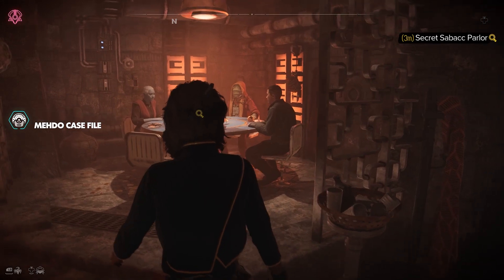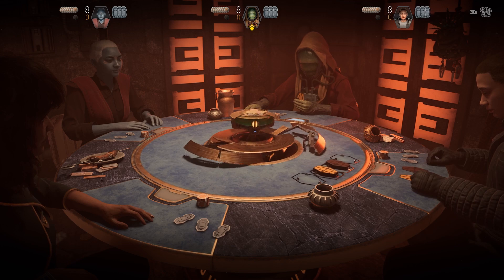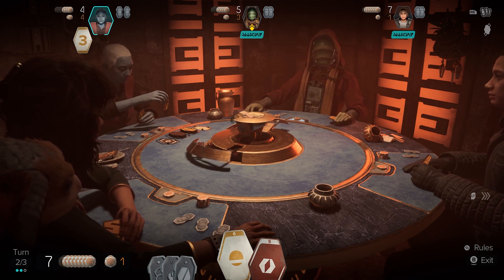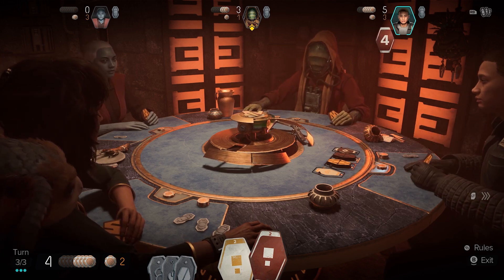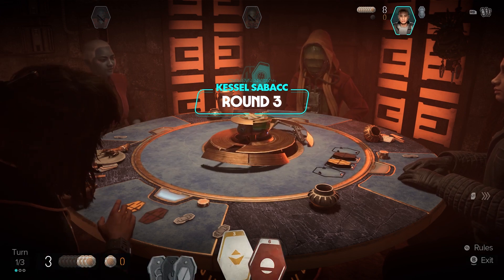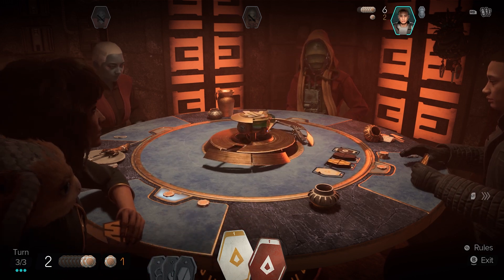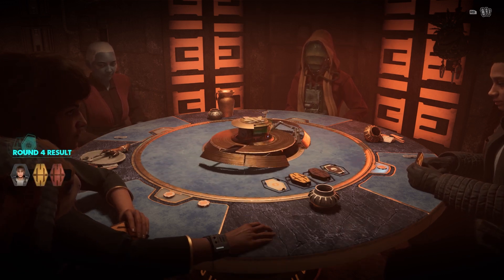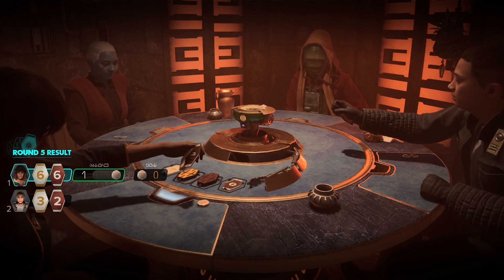Playing Kessel Sabacc in Star Wars Outlaws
Star Wars Outlaws is here from Ubisoft and Massive Entertainment. Playing as Kay Vess, a scoundrel making her way in the galaxy set during the events of The Empire Strikes Back and Return of the Jedi. For some reason, my Kay Vess spends a lot of time playing the minigame Kessel Sabacc, a variation on the card game of Sabacc.

So here’s how to play Kessel Sabacc in Star Wars Outlaws. Sort of. Not really a very good guide.